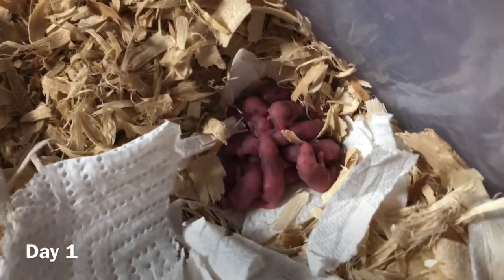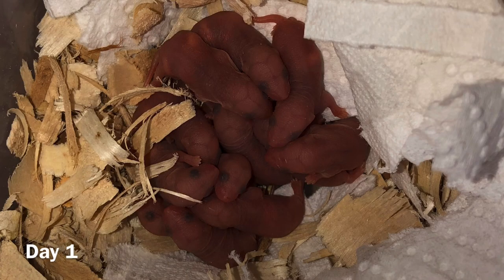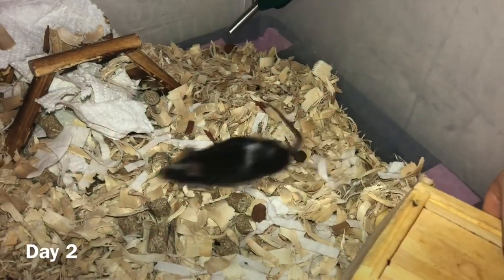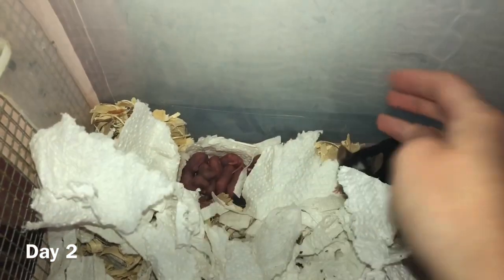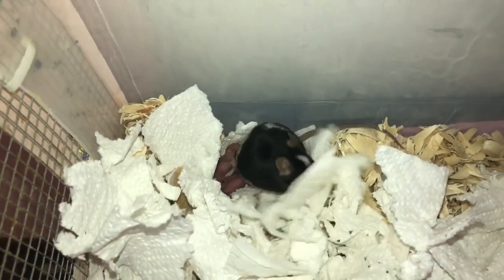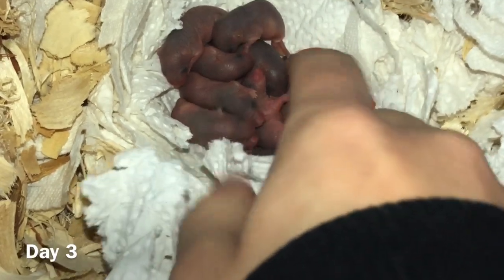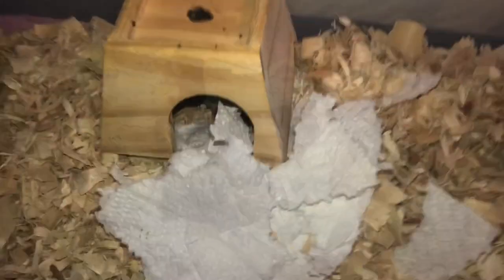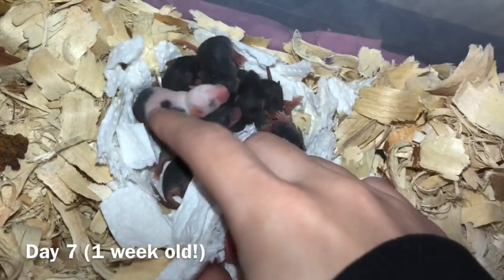Baby Rex Fancy Mice Growing Up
Watch my first litter of fancy mice grow!

Socials:
snap: ellado3